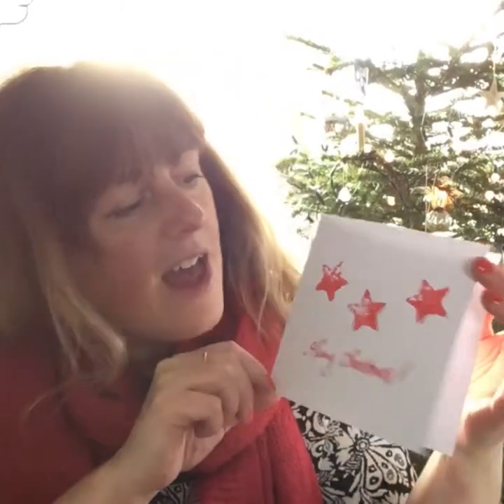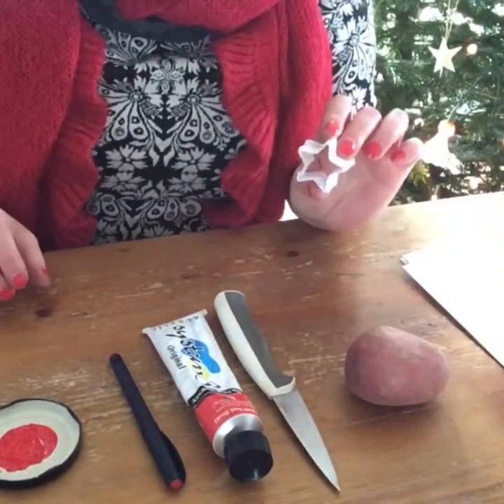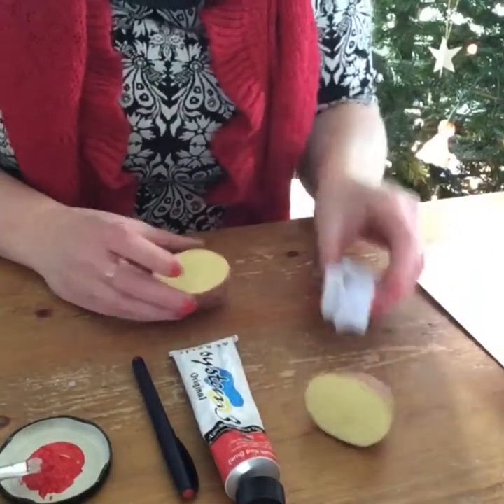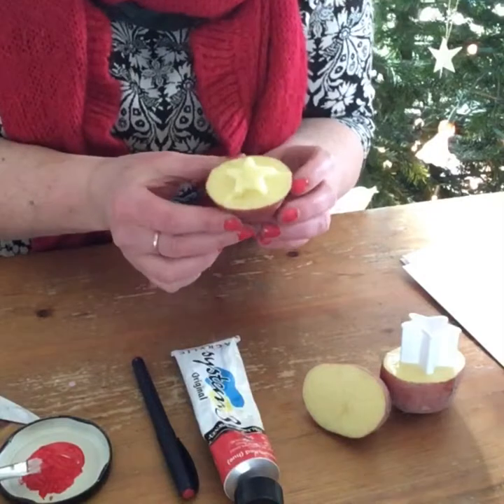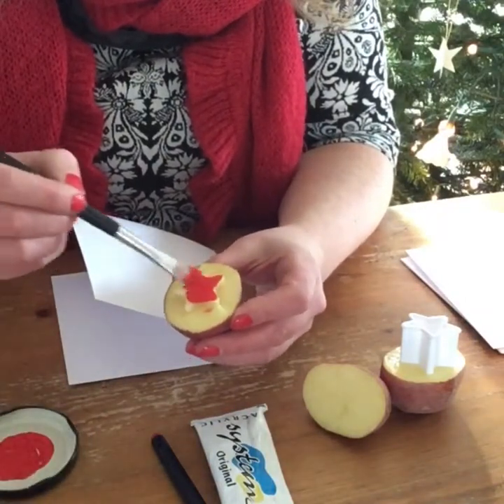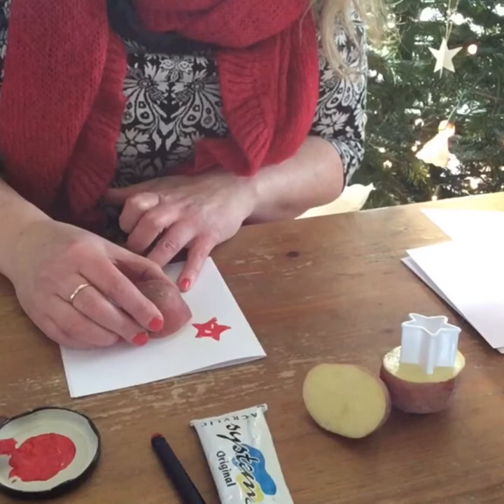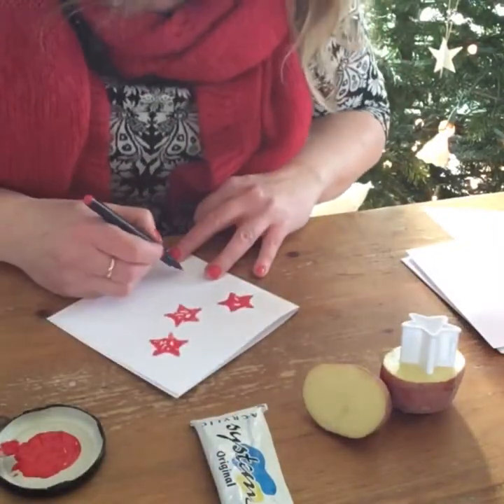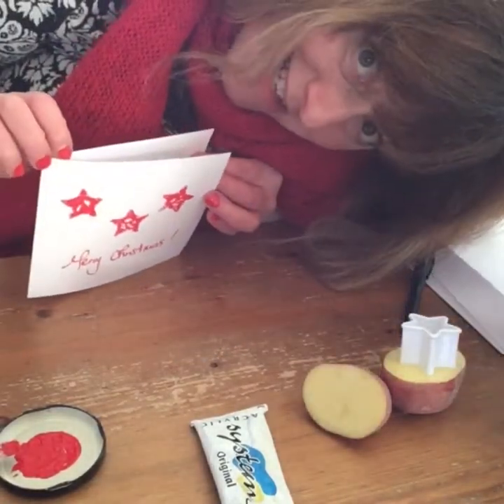Potato Stamp Christmas Cards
Potato Stamp Christmas Cards.  Thank-you for watching

What you'll need:

Potato, (optional) Cookie cutters, Paint, knife, lid of a jar, blank cards, pen

✄ VIDEO DETAILS:

PAINT i used acrylic.

Make sure to blot the potato on some kitchen paper or a cloth to remove as much moisture as possible.

This video shows how easy and quick it is to make your own DIY Cards.